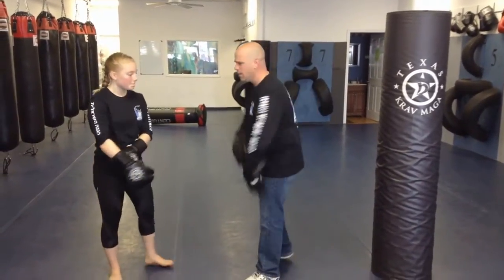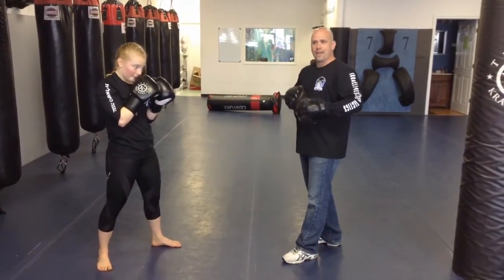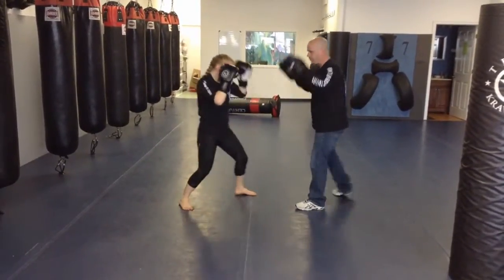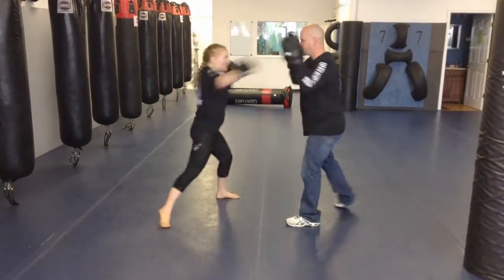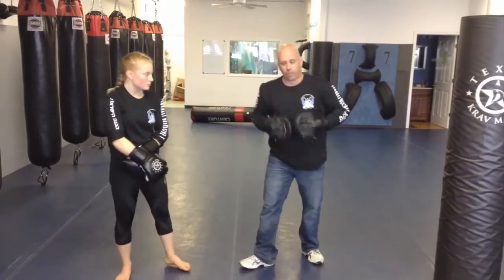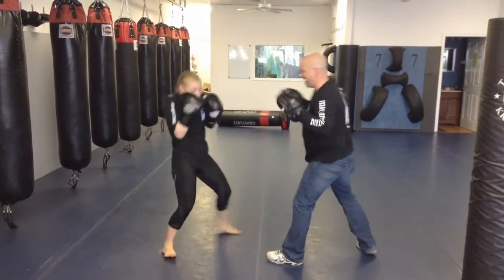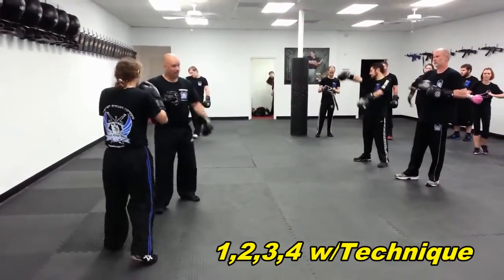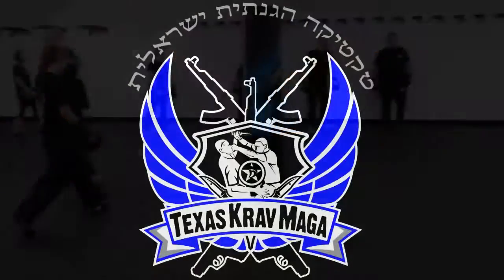1,2,3,4 Punching Combo Texas Krav Maga Katy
The standard 1,2,3,4 punch combo for Texas Krav Maga in Katy, West Houston, Texas.